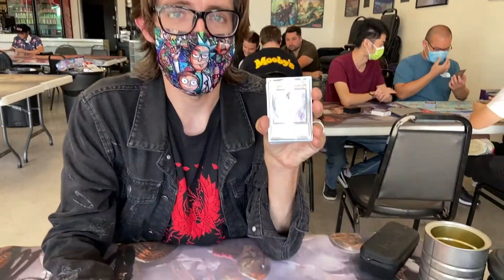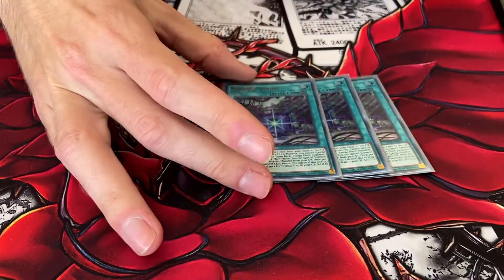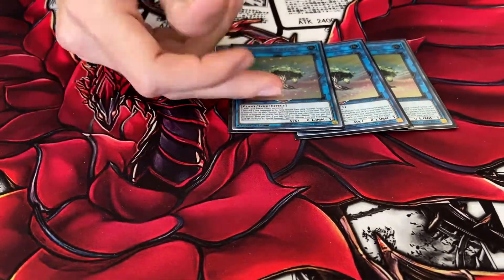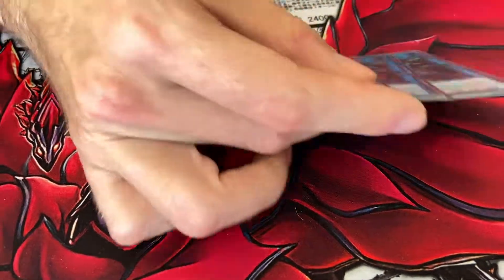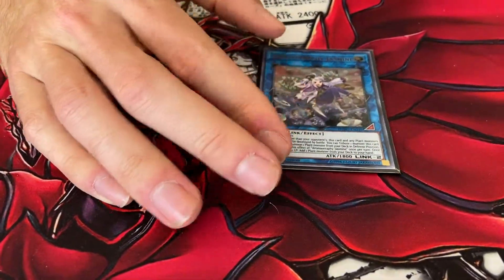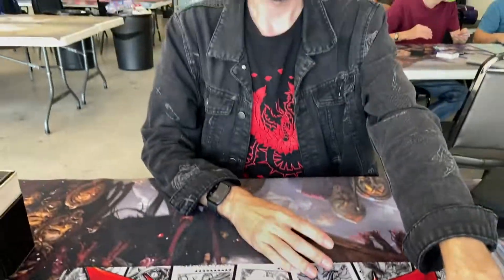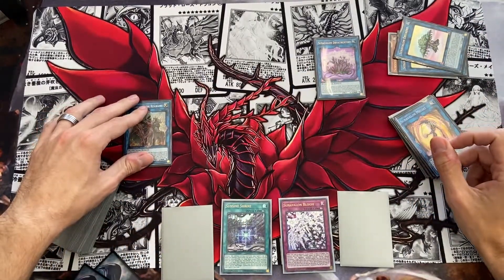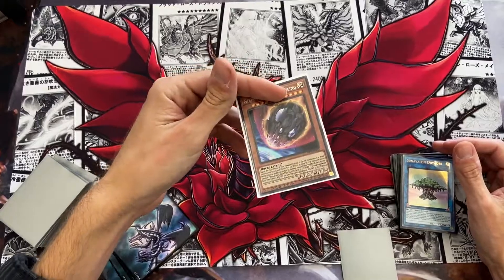Sunavalaon 2.0 Deck Profile June 2021 (Post Lightning Overdrive) "Combos"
Has the deck gotten better with the new support? Yeah actually, it has!